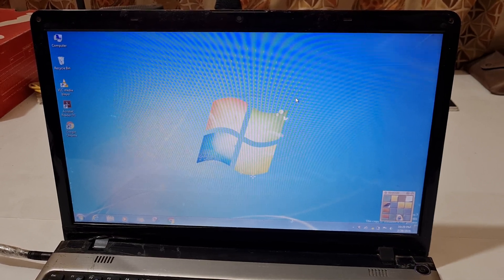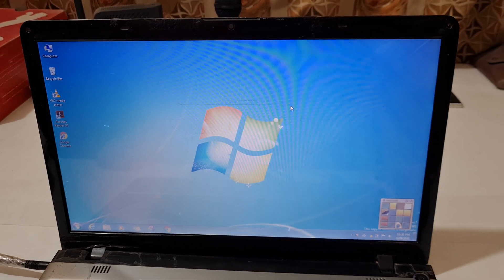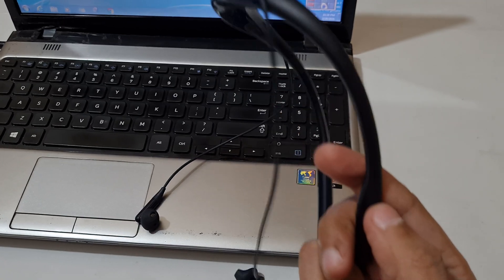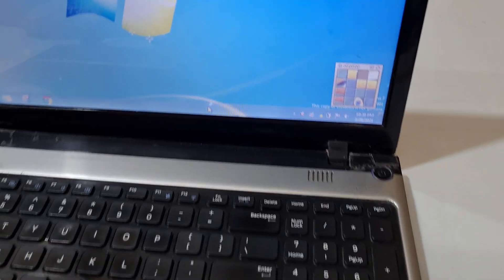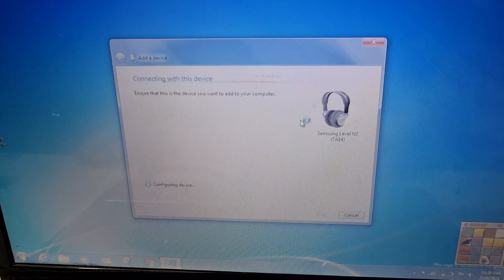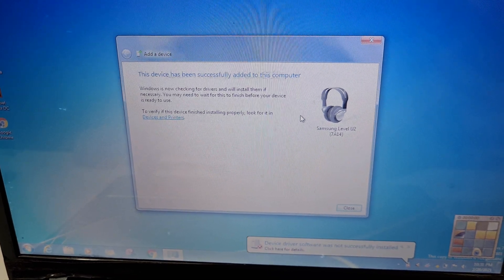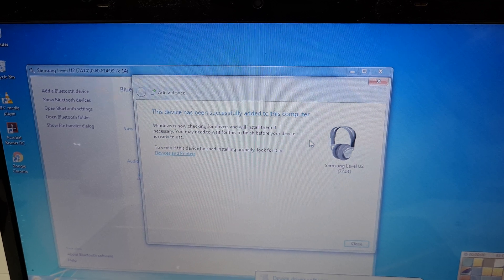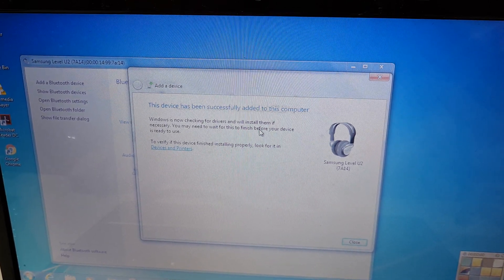How to Connect Samsung Level U2 Wireless Earphone to Laptop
How to connect Samsung Level U2 Bluetooth Headset to Laptop. By this method you can connect Samsung Level U2 to any Laptop easily.